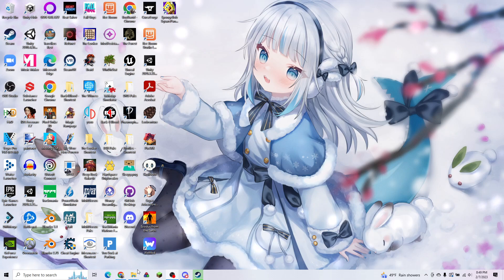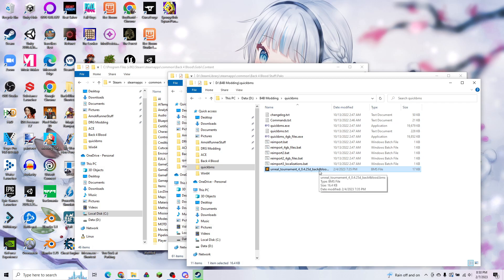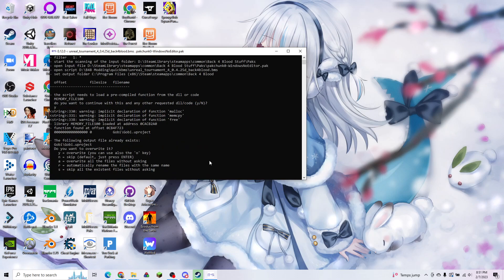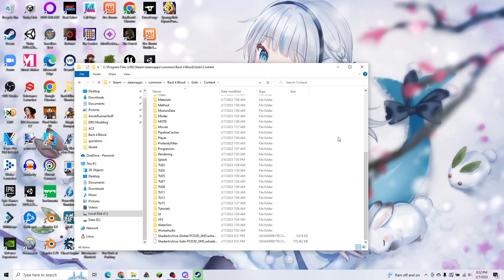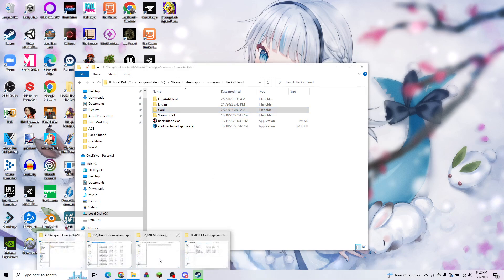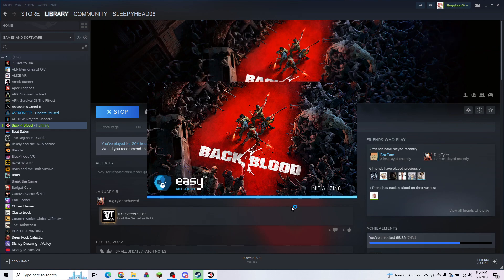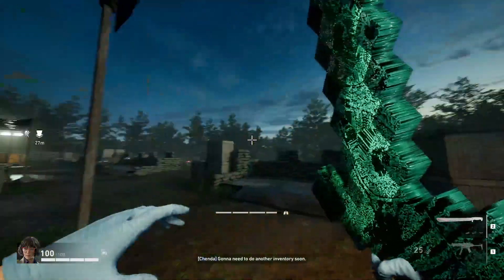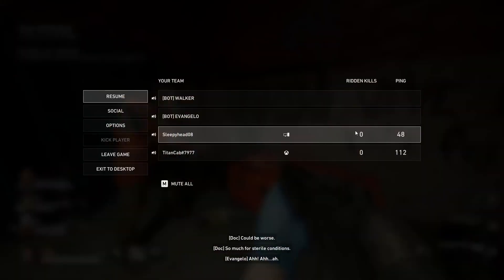How to Mod Back 4 Blood (Again)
- All of our mods (note that gameplay changes will likely not work on the current update)

If you would like to support the Smoovers beyond watching our videos you can become a Smoovling (Channel Member) by pressing the join button